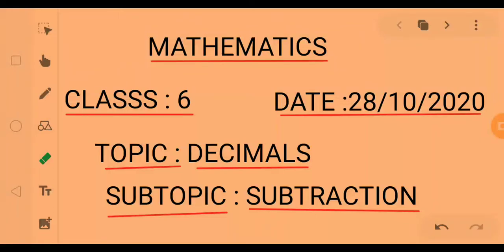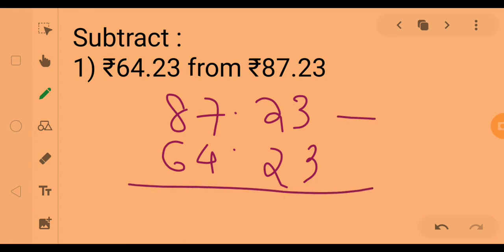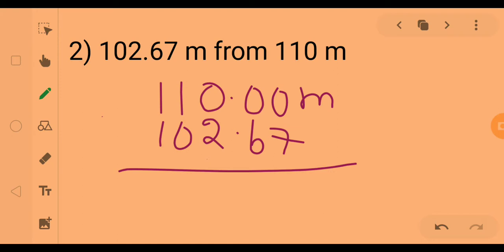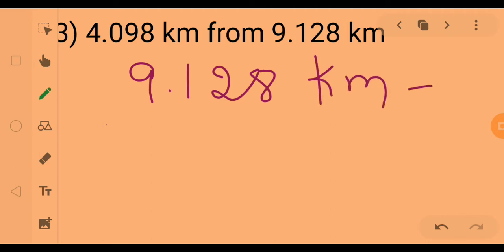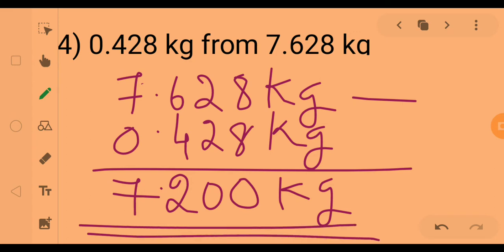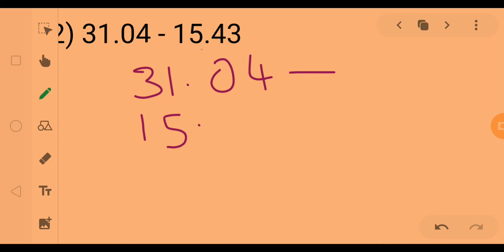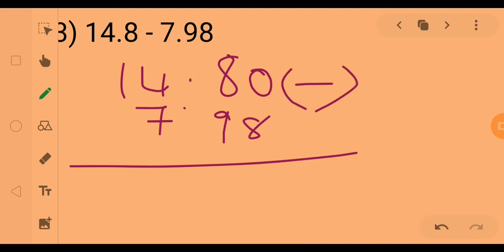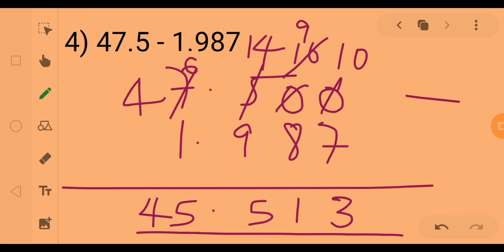Subtraction of Decimals